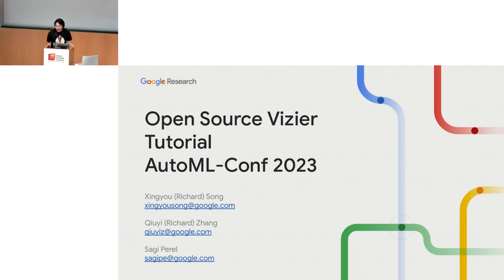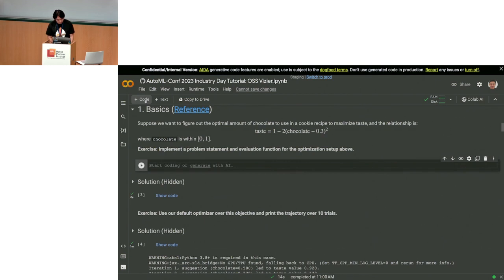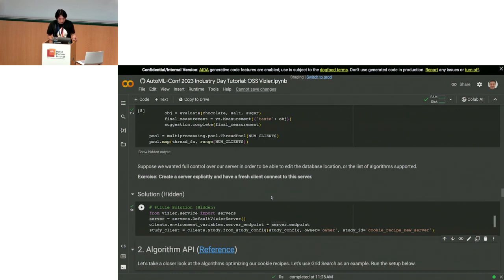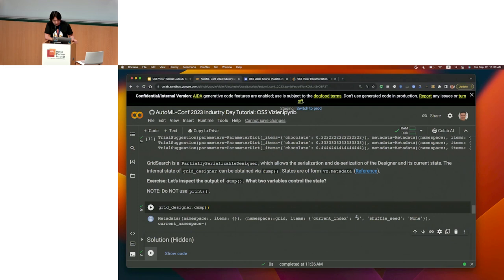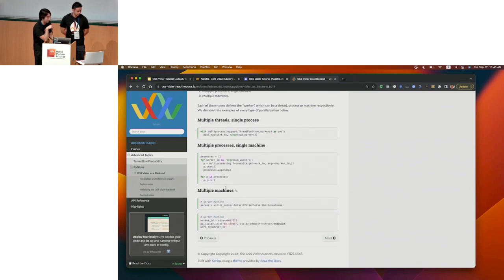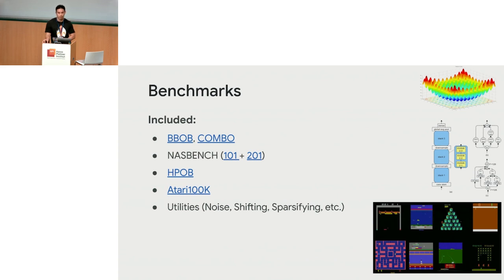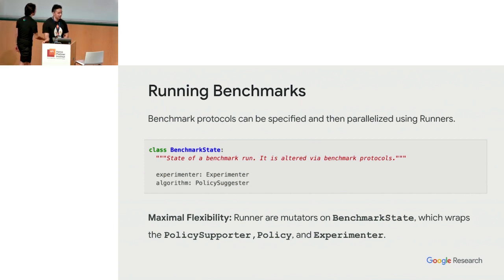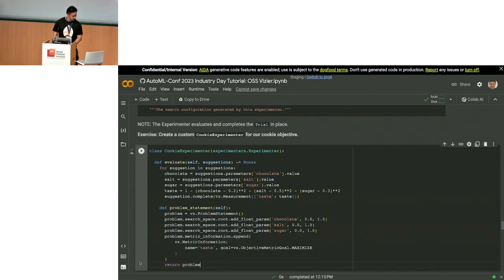[AUTOML23] Tutorial Open Source Vizier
Speakers:
Xingyou Song, Google Deepmind
Qiuyi Zhang, Google Deepmind
Sagi Perel, Google Deepmind